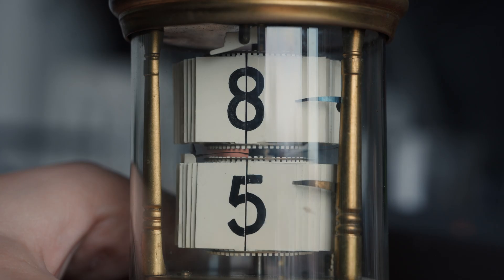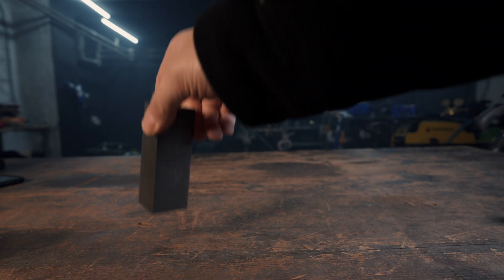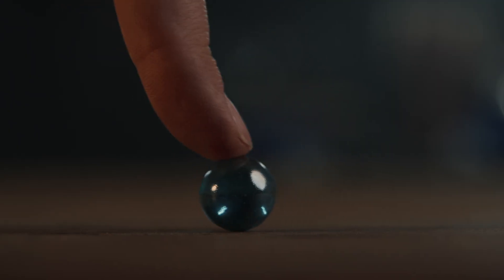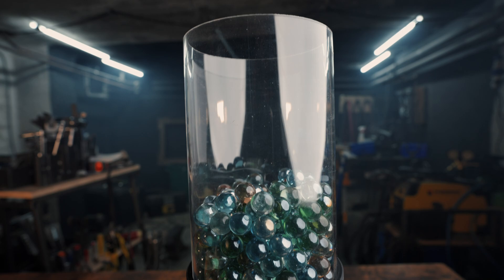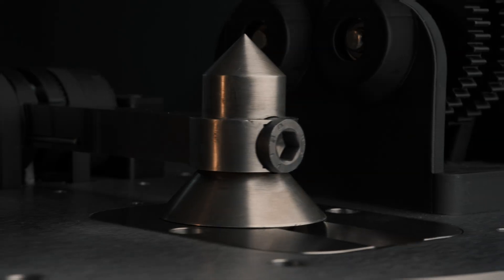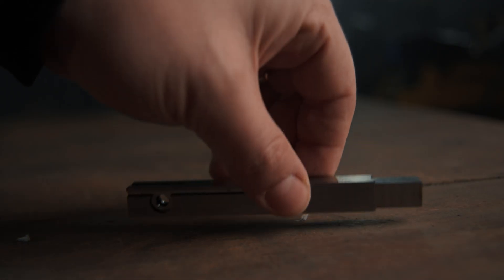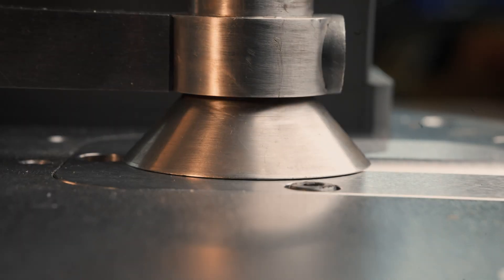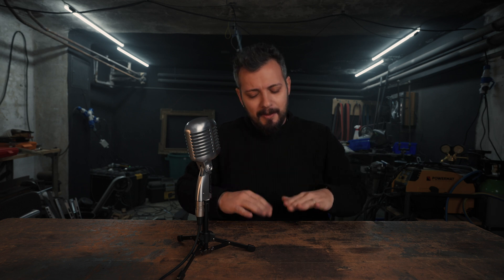Why Clocks Are RUINING Your Life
Get $5 credit for PCBWay's services:
Check out PCBWay website for the Christmas sale at this

This video is about engineering a new kind of clock that can display weeks and months instead of your regular 12 hours